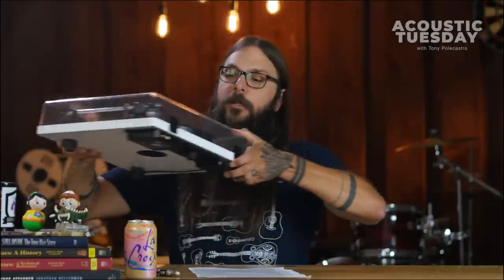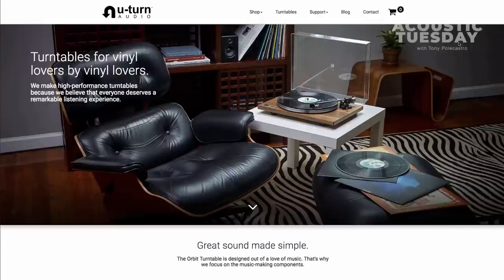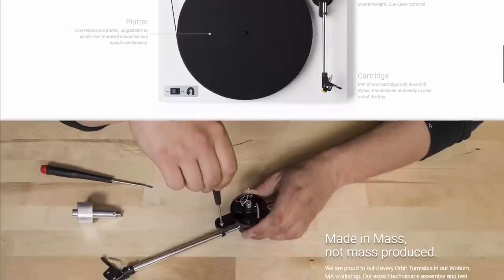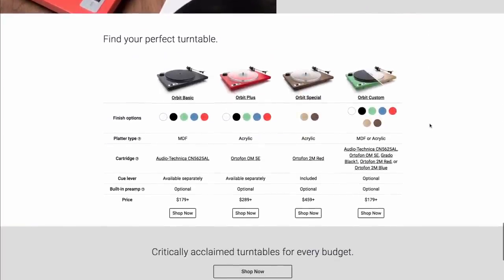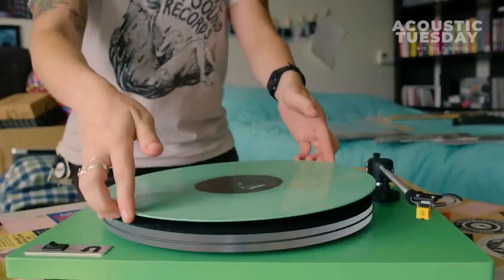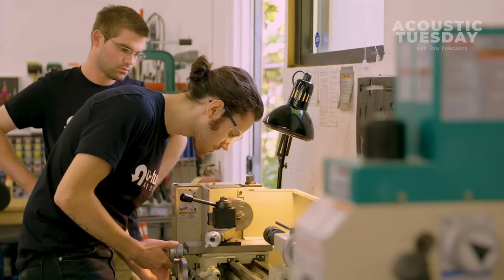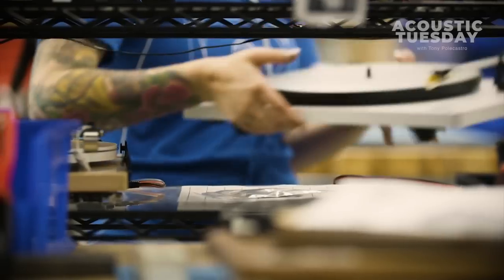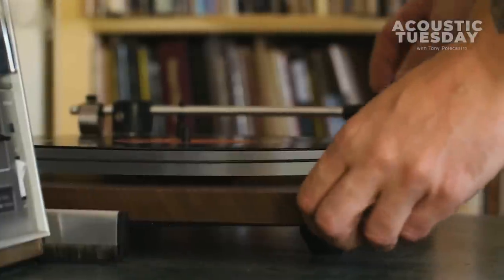U-Turn Turntables Review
Vinyl albums are an item of pure beauty. From the album art, the shiny black disc, the liner notes, and the listening experience; vinyl records capture as much or more mojo and magic than the music was originally recorded with. The album is only half of the equation though... you need a turntable.

U-Turn Audio out of Woburn, MA is producing some remarkably beautiful turntables that function as amazing as they look.

The Orbit turntable made by the fine folks at U-Turn Audio is a fully customizable turntable that you can design to your specific music loving wants and needs. You can pick the color, platter style, cartridge type, and many more custom options making these turntables built exactly for you.

The pricing of these turntables starts at $179 and varies depending on the options you choose to add to the base model. In my experience, these turntables are some of the best bang for your buck record players out there.

A huge advantage of the U-Turn turntables is that they are ready to go right out of the box. The U-Turn team painstakingly sets up each turntable for maximum performance and consistency. They set the tone arm pressure, needle orientation, and every other tweak-able aspect of the record player so you can literally take it out of the box, plug it in, and have an incredible listening experience.

This turntable is a great first turntable for a newly converted vinyl connoisseur or even the experienced audiophile with a sensitive ear. Rest assured each turntable that comes out of the U-Turn shop is hand assembled and tested by a real human being... these folks are music lovers and they want you to have the best analog audio experience that you can.

Currently, there is an Orbit turntable in operation at Acoustic Life Studios as well as at my house... these are a treat to use and even more fun to listen to. If you have a pile of records that haven't
 been played in a while I would certainly do your research on U-turn, they may very well have the right turntable to bring your records back to life.